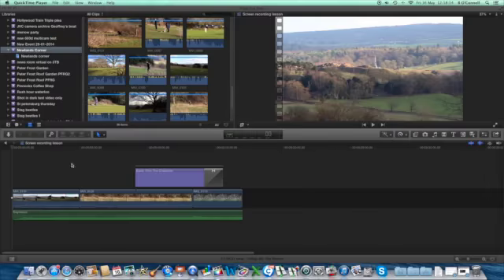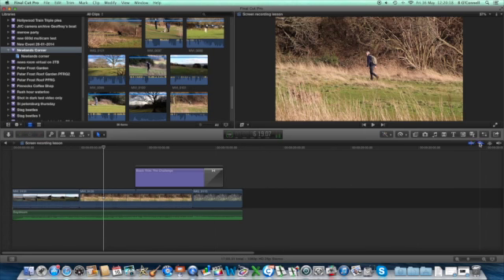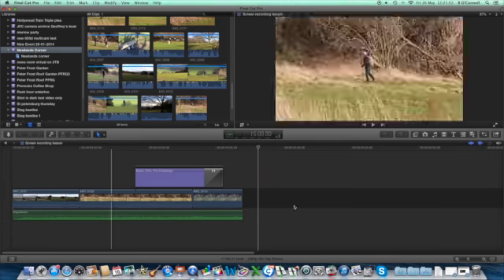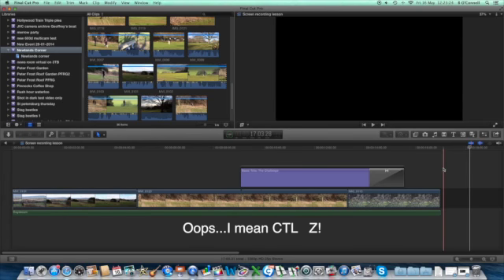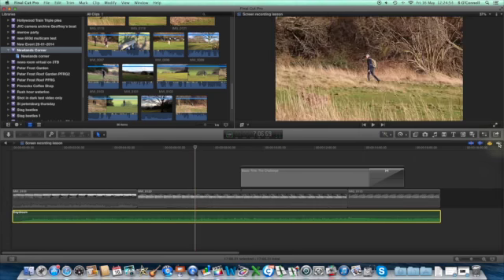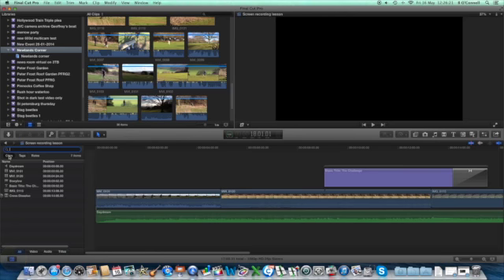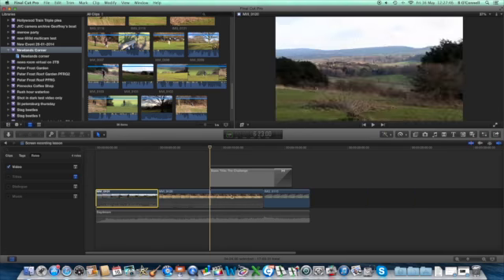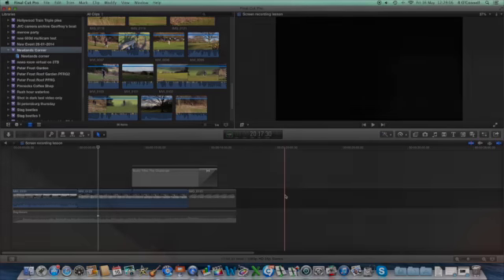FCPX - An introduction to the Timeline for Final Cut Pro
This video is an introduction to the Timeline in Final Cut Pro Ten.